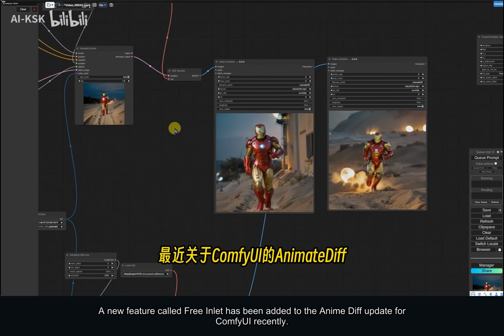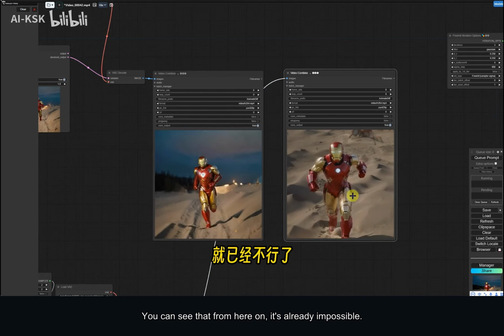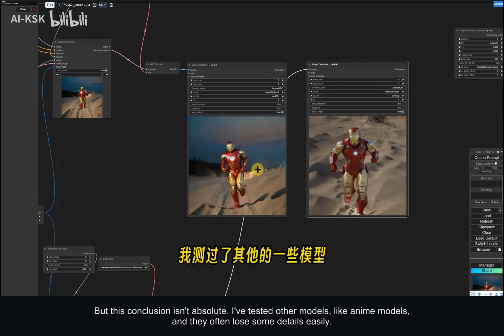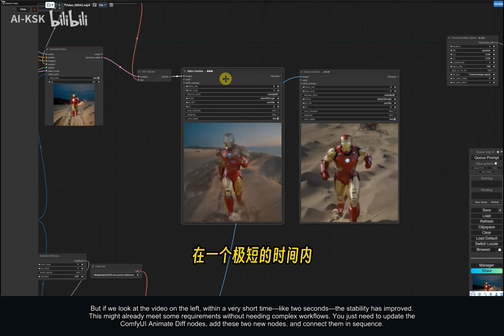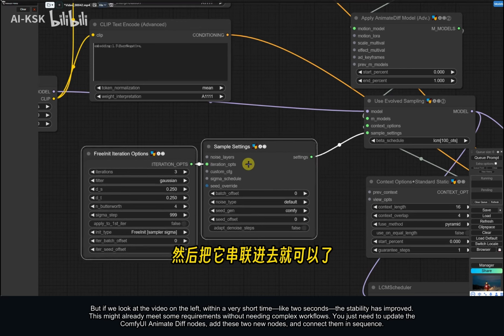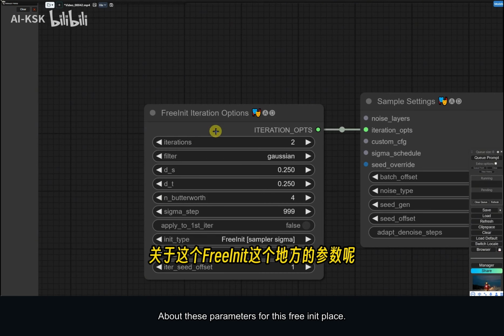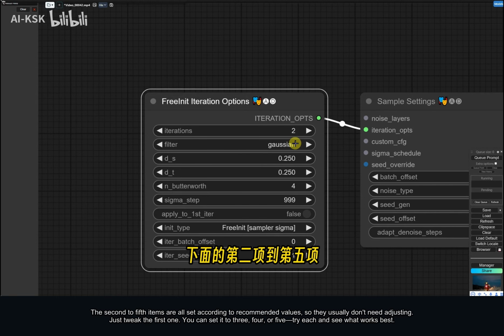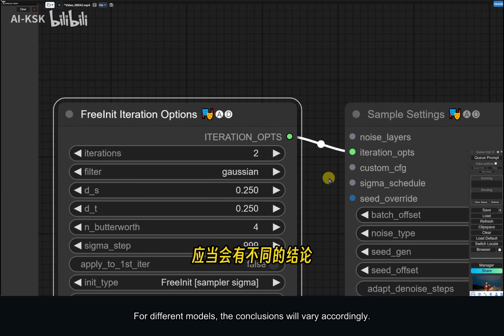ComfyUI-AnimateDiff FreeInit Update: Better Video Consistency and Stability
[Support AI-KSK]

[Follow AI-KSK]